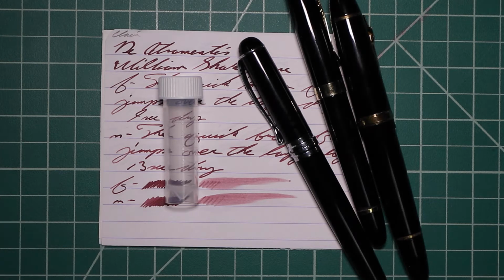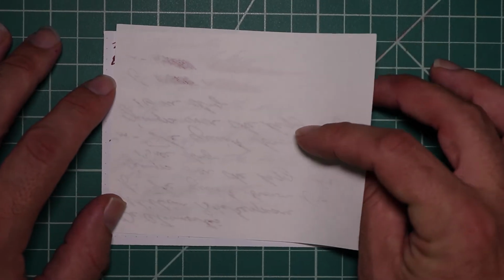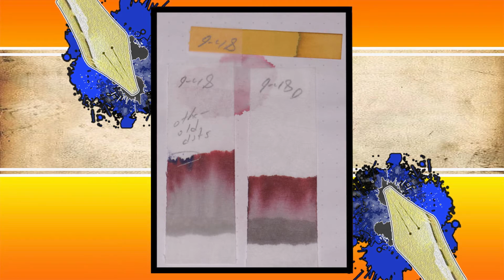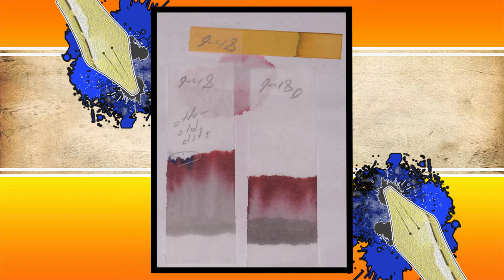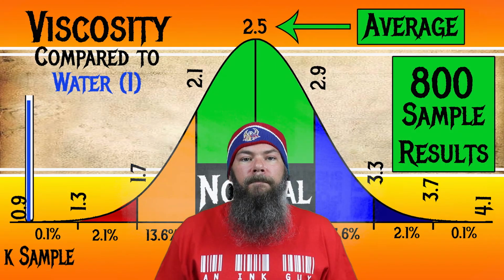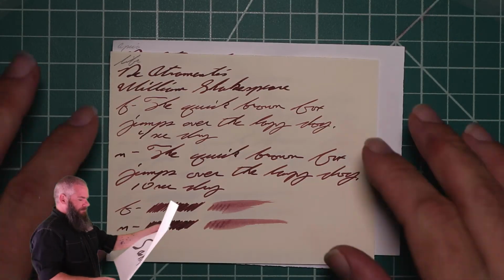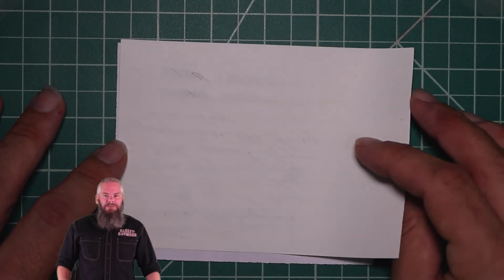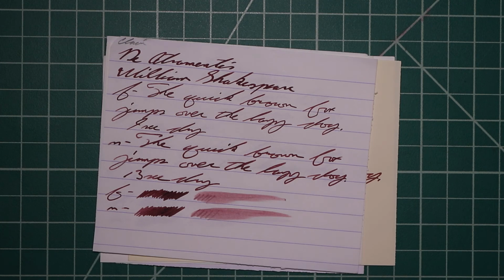De Atramentis People William Shakespeare Dark Brown Fountain Pen Ink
De Atramentis  People  William Shakespeare  Dark Brown is a brown ink.

Chromatography: 2:43

Resistance tests: 3:55

Viscosity (or flow): 4:51

Average dry time: 5:12

Complement ink: 5:34

Second writing sample: 5:47

Comments on ink. 7:49

Flow and nib choice for this ink. 8:07

Outro: 8:25